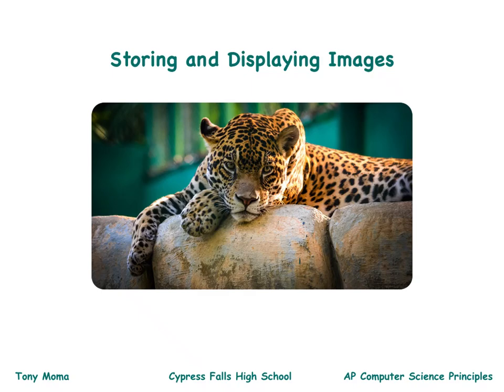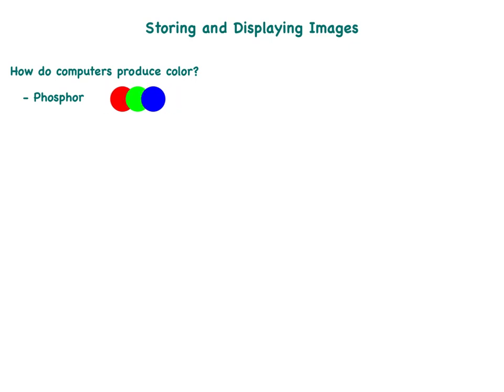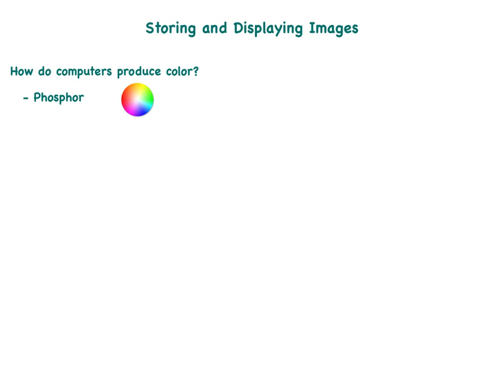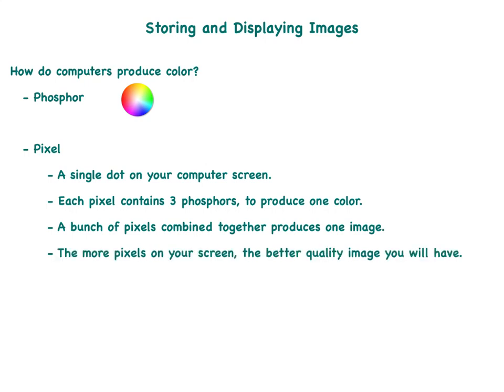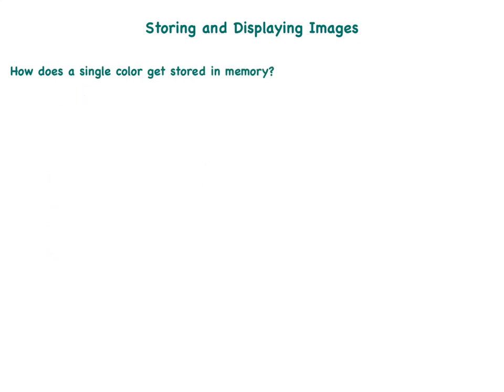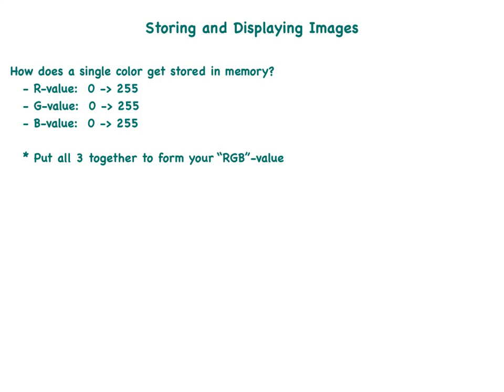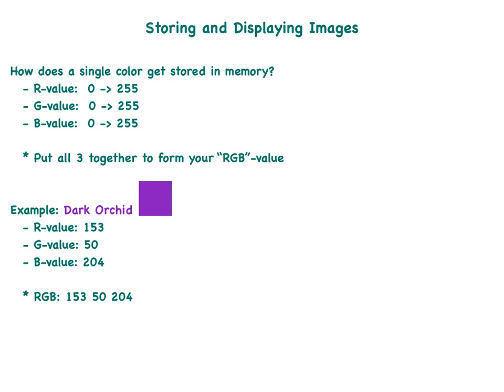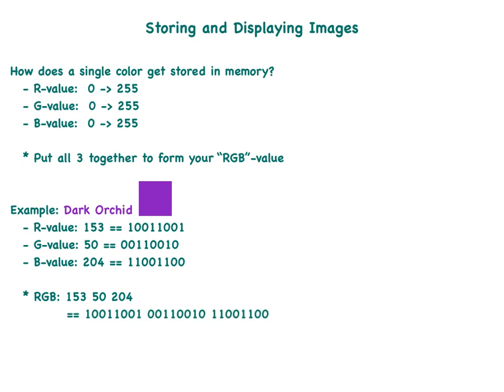Storing & Displaying Images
Introduces how images and stored and displayed on a computer.